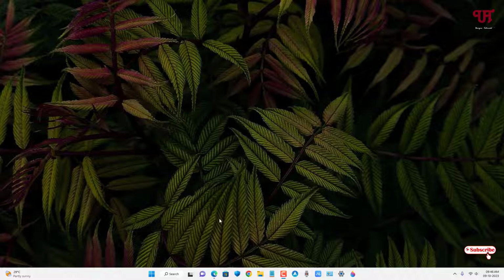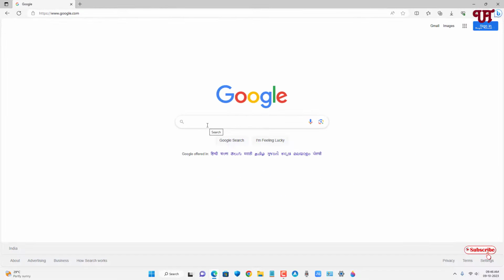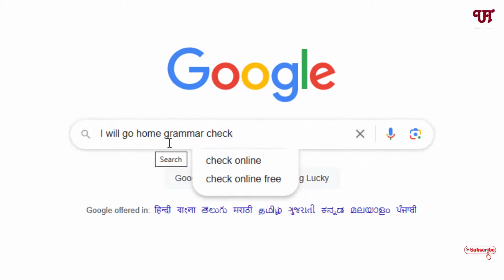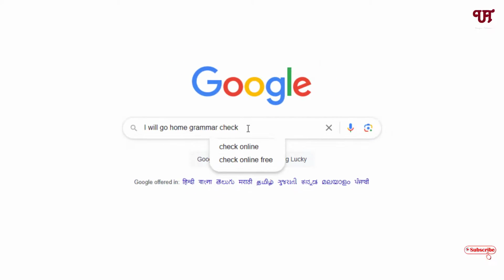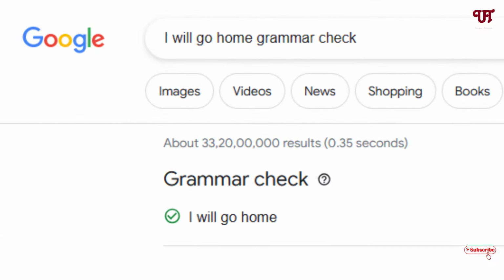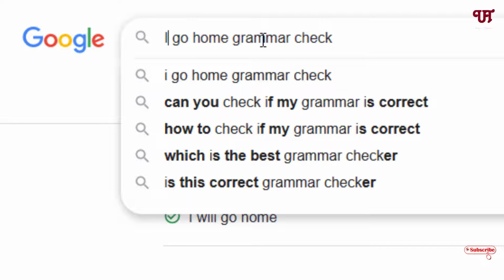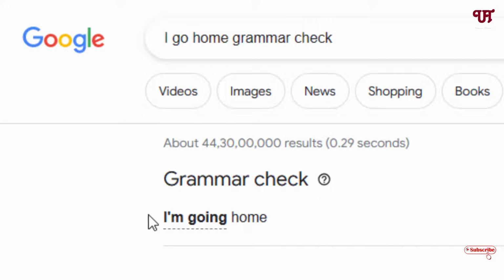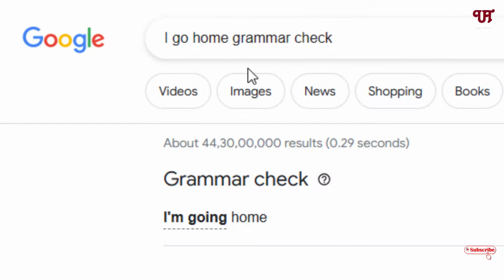How to use " Google Search as Grammar Mistakes Checking Tool " for any Smartphone or Computer ?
This video tutorial is all about How to use " Google Search as Grammar Mistakes Checking Tool " for any Smartphone or Computer.